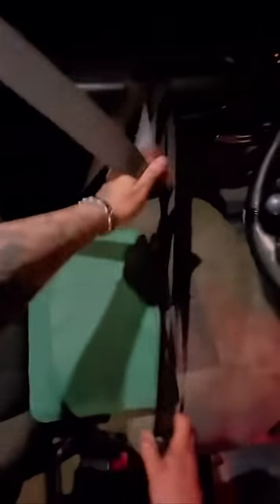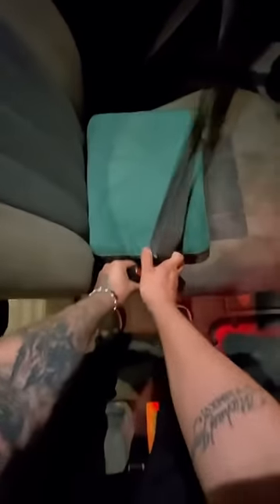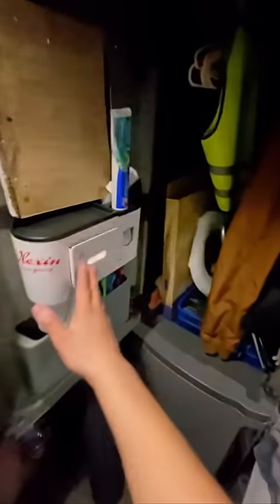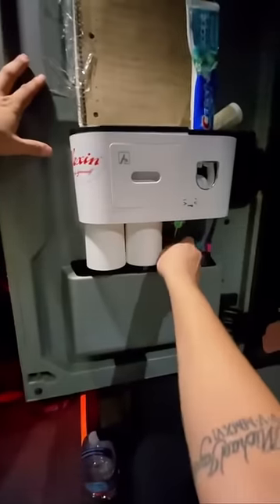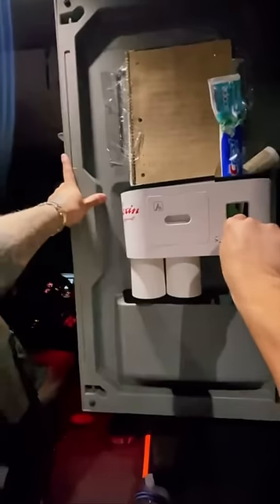Night time routine in my semi truck 👏🏻👏🏻